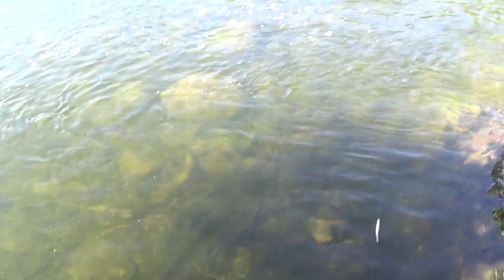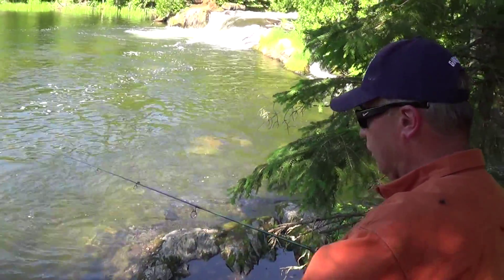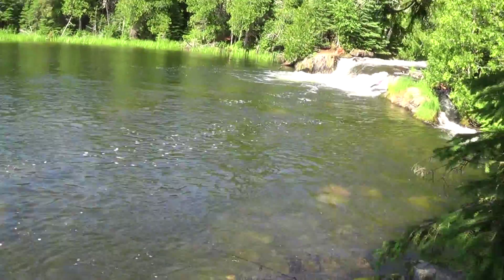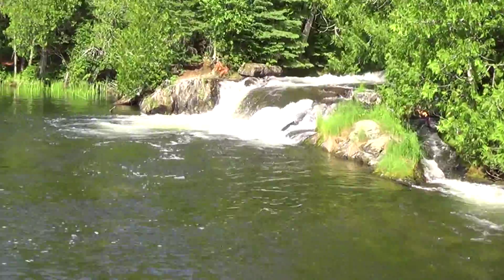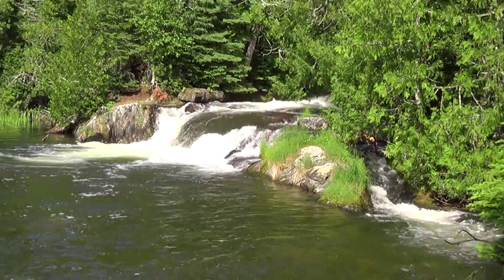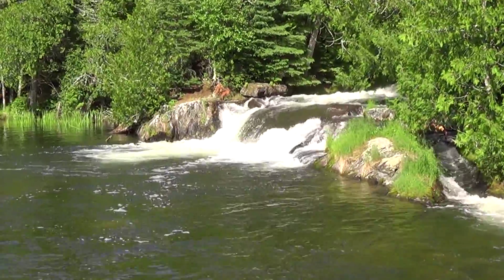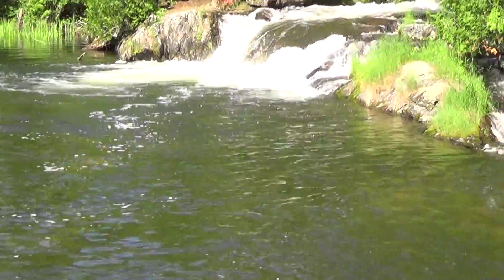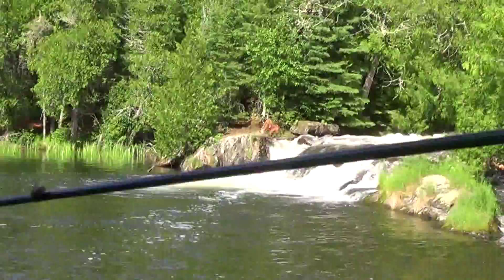Bass at the Falls